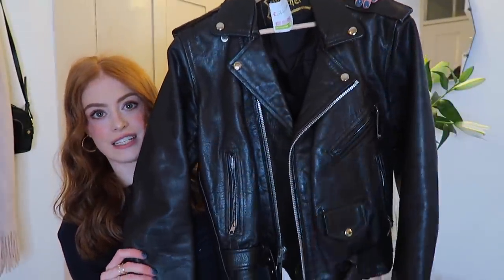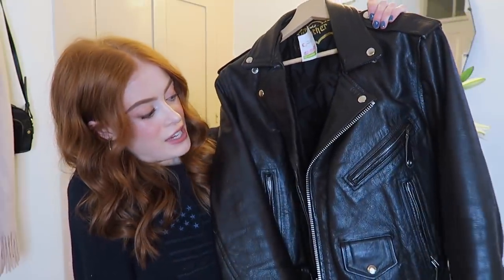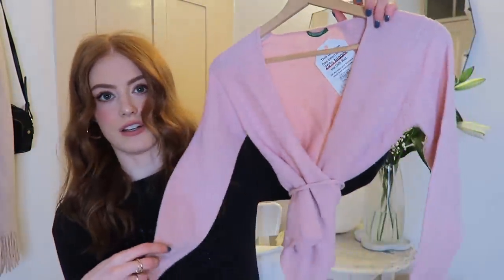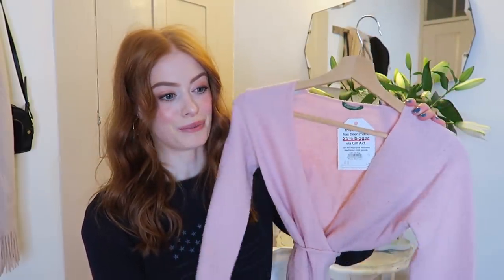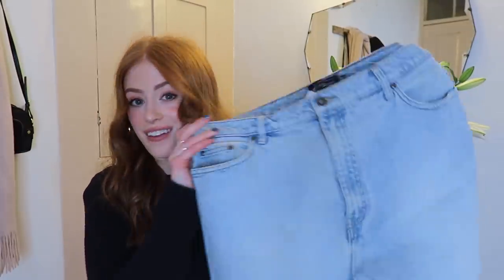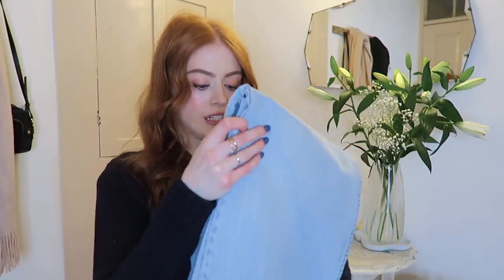CHARITY SHOP HAUL! | MsRosieBea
- - - FAQ - - -

Q - Where is your most worn necklace & earrings from?
A - Missoma

Star and Moon earrings
Gold fang earrings
Gold hoop with dangling triangle
Long Horn Necklace

Q - Where are your glasses from?
A - Ray Ban

Q - Is that your natural hair?
A - Yes it is!

Q - Are you from England?
A - Yes

- - - TECHNICAL INFO - - -

Camera: (most recent videos have used: Canon 5d mark 3 with 50mm sense)
Older videos I have used: Canon 700D
Editing software: I Movie
Vlog Camera: Canon G7X
Old Lighting: Two Ikea floor lamps with daylight bulbs
Old Lighting: Two Softbox lights
NEW LIGHTING: Amazon